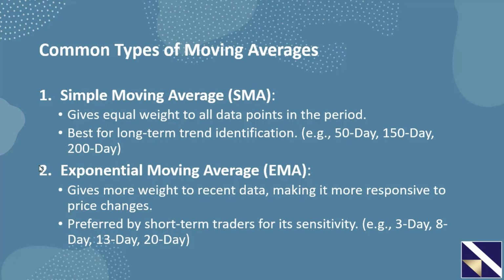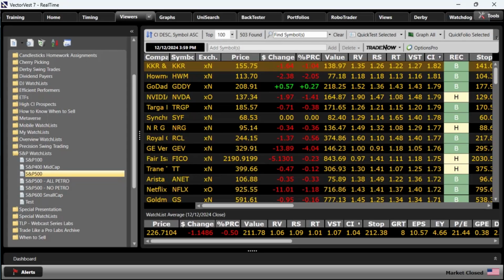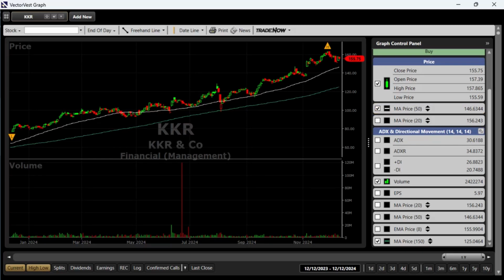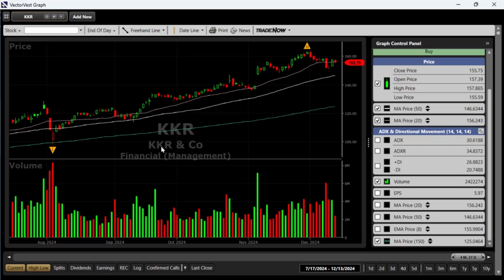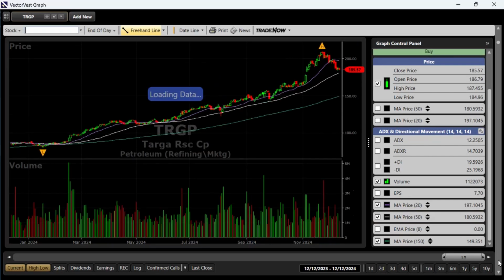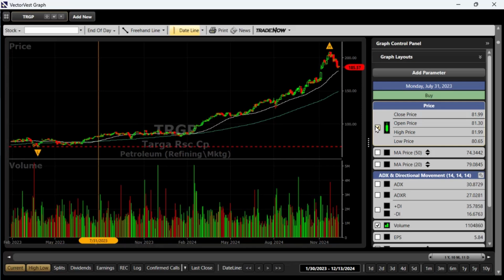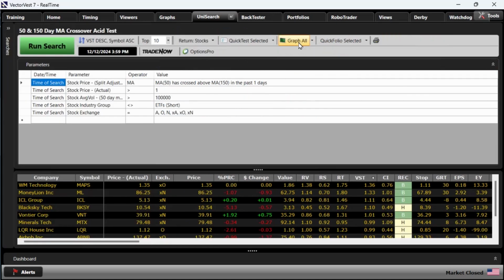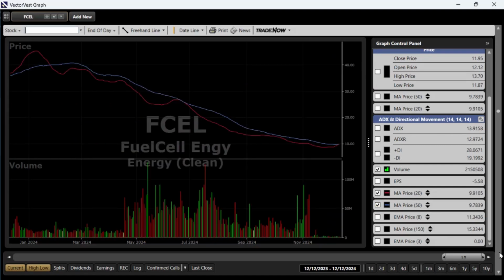Using Moving Averages to Your Advantage | VectorVest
Moving averages are a valuable and widely used tool in stock trading, providing several significant benefits and insights for traders. Join Mr. Jerry D’Ambrosio, Manager of Educational Content, as he demonstrates how to leverage them in this week’s Special Presentation titled, “Using Moving Averages to Your Advantage.”